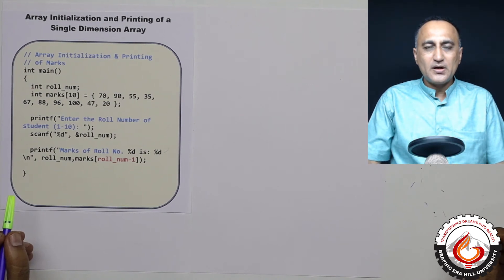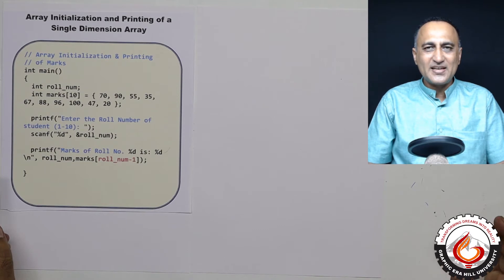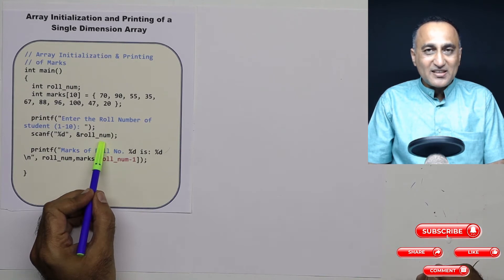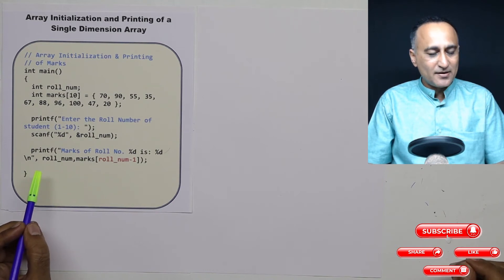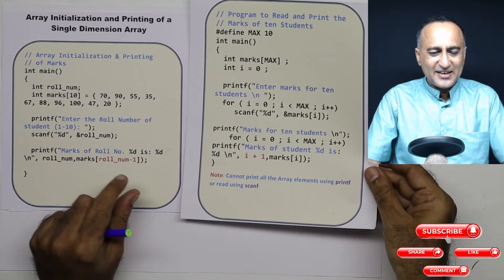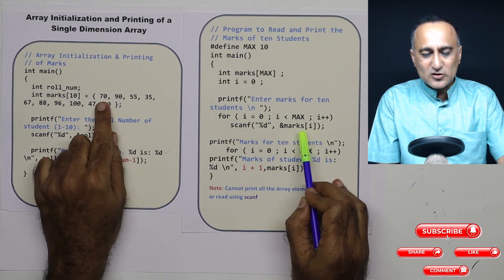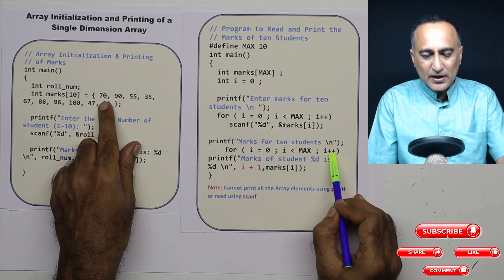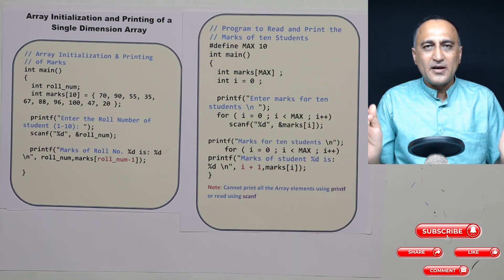63 Single Dimension Arrays Reading and Printing